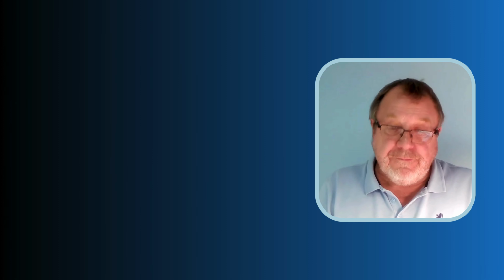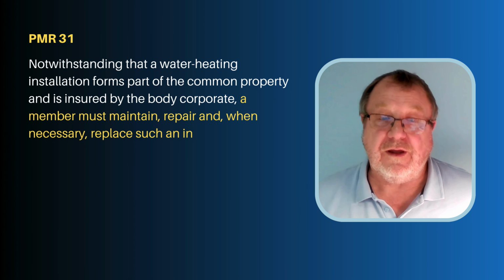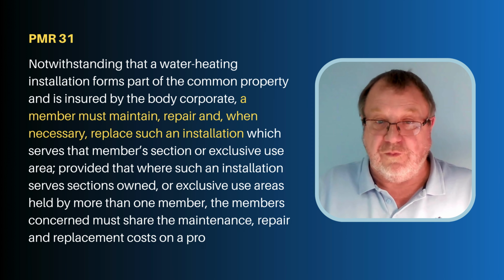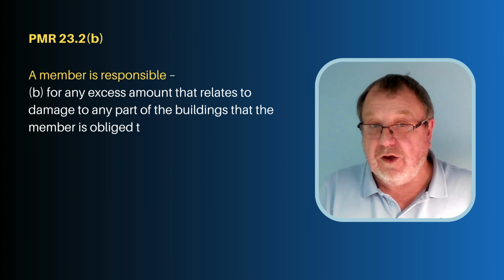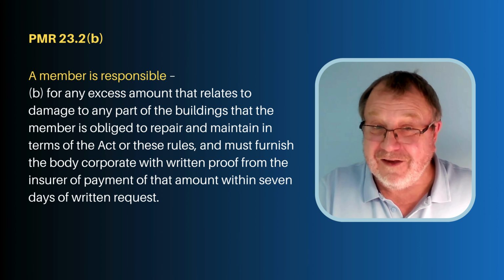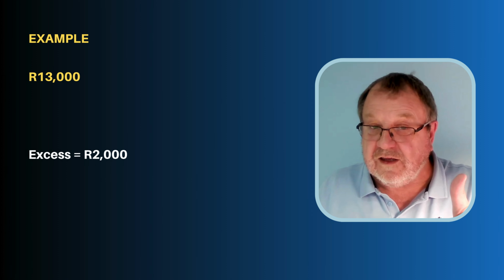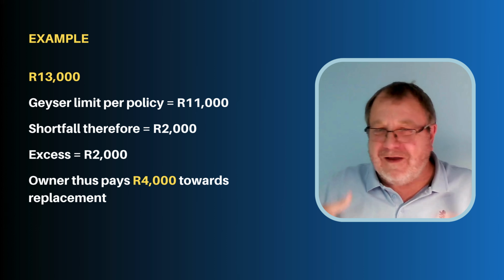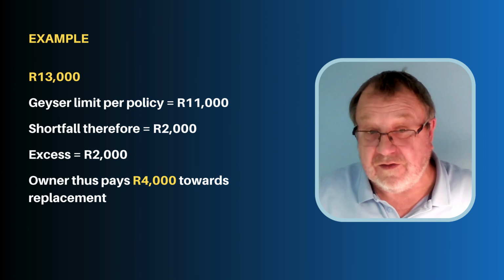Geyser issues: Who is responsible for repairs and costs?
In this explainer video, Mike Addison of Addsure shares his perspective on prescribed management rules, stating that the owner is responsible for maintaining, repairing, and, if needed, replacing their geyser, and is consequently liable for any excess or shortfalls.